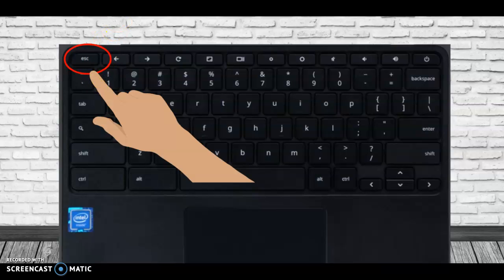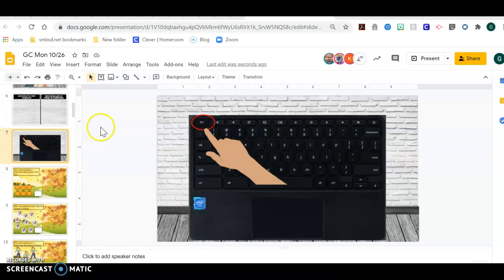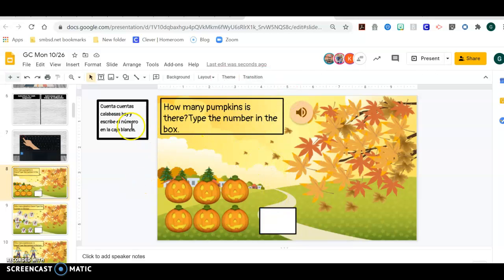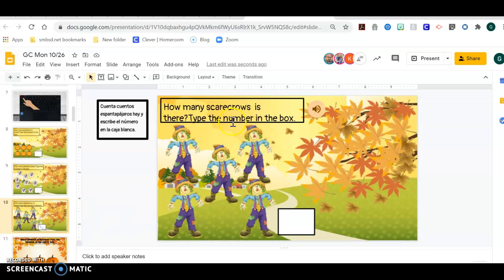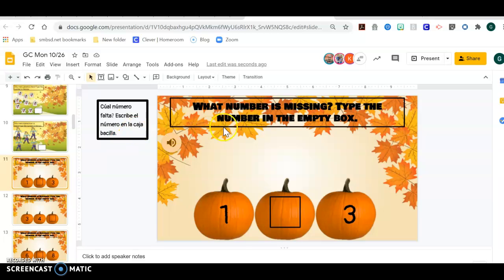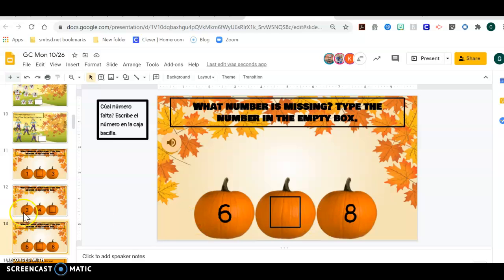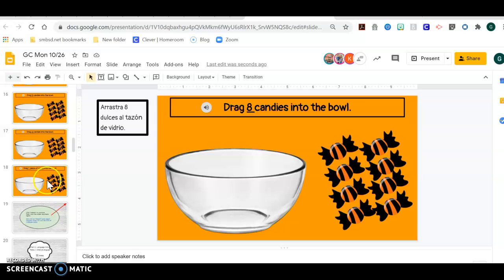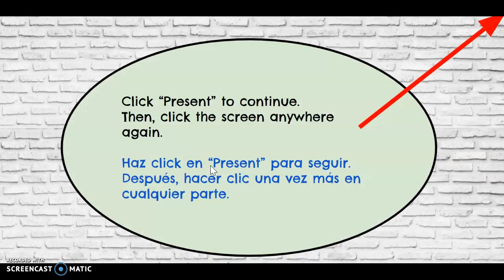monday10/26 math instructions